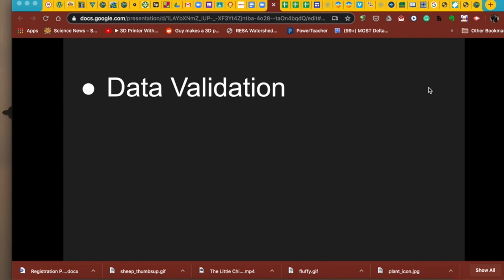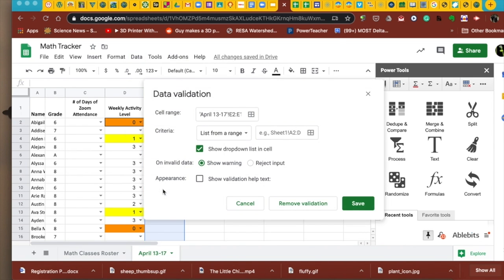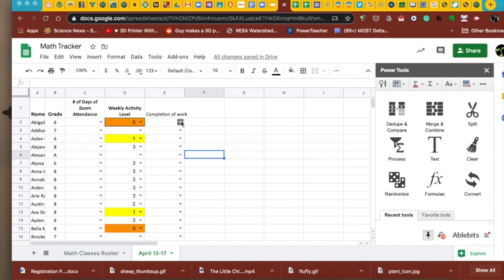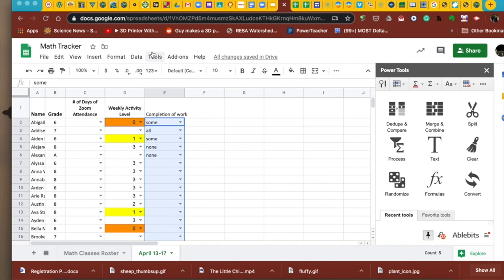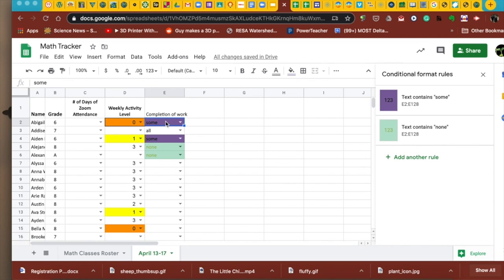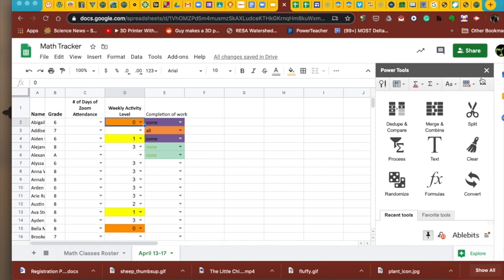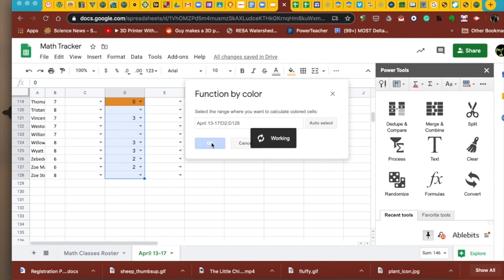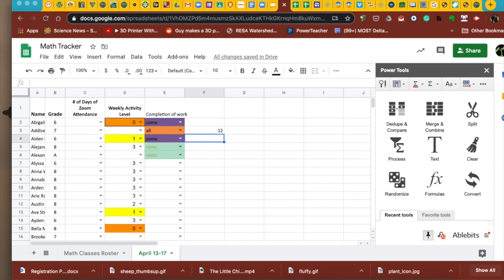Formatting Google Sheets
This video is about some of the tools we have used for our trackers.